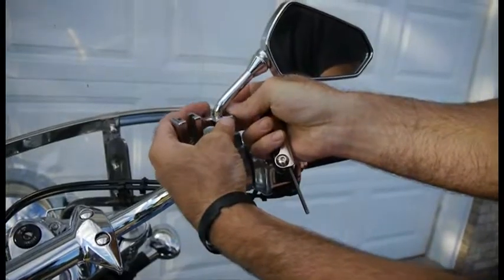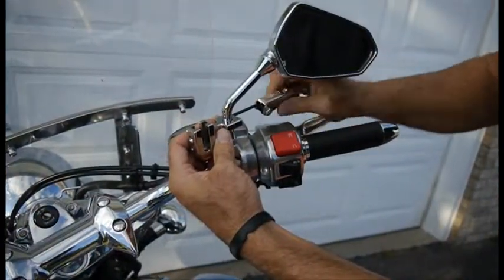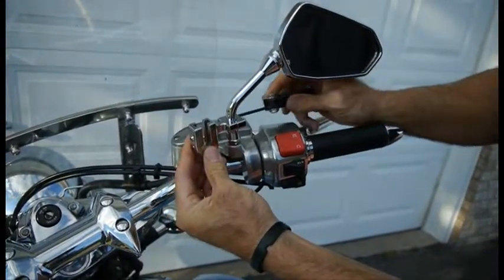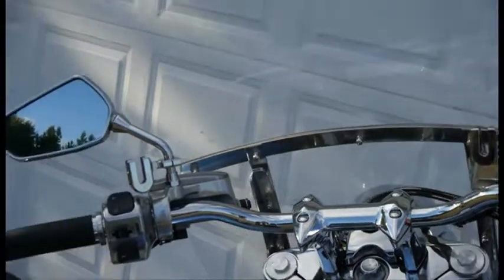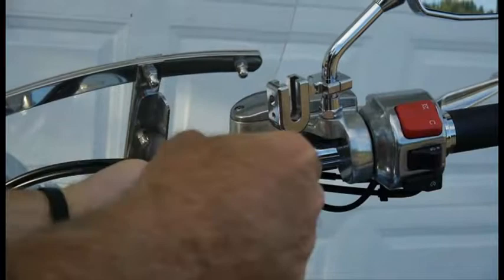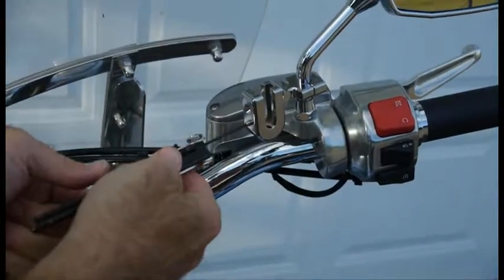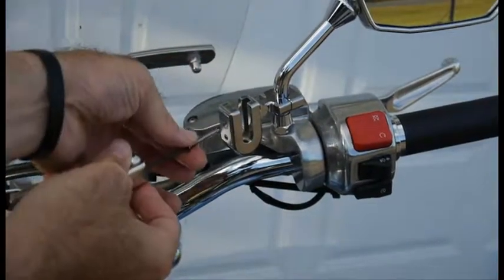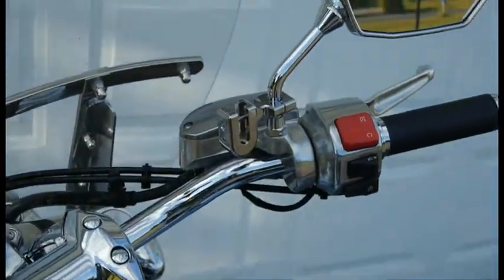Motorcycle Mirror Stem Accessories Mount - Leader Motorcycle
This video shows how the Leader Motorcycle Mirror Stem Bracket is installed. With this bracket, you can mount a multitude of gadgets and electronic devices such as phone, GPS, iPod/MP3, radio, camera, drink holder and more.